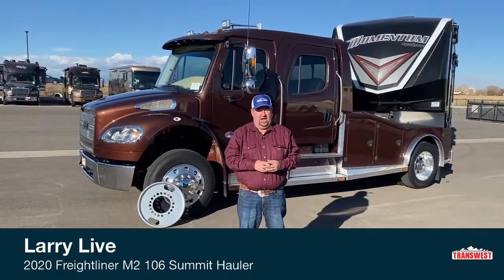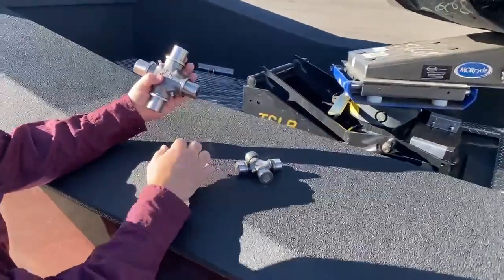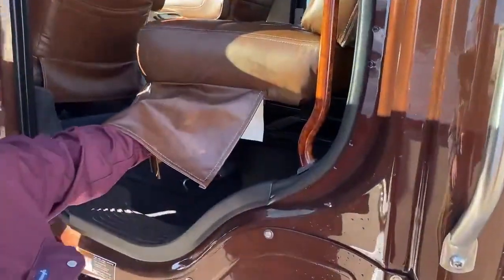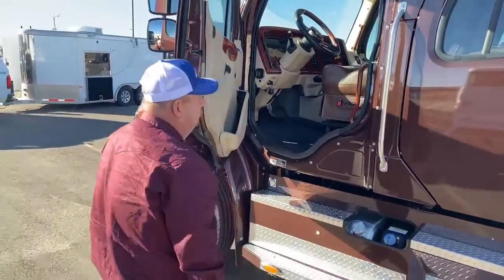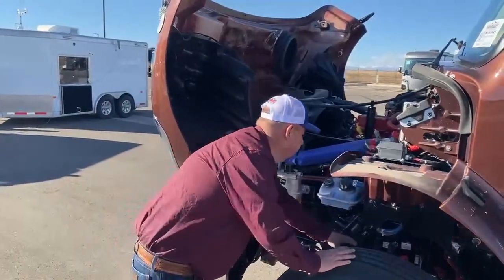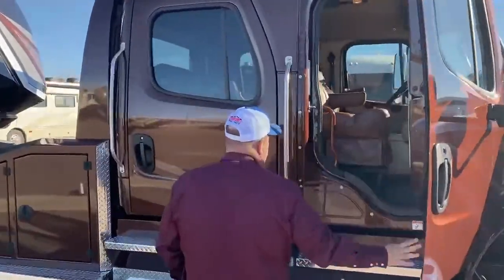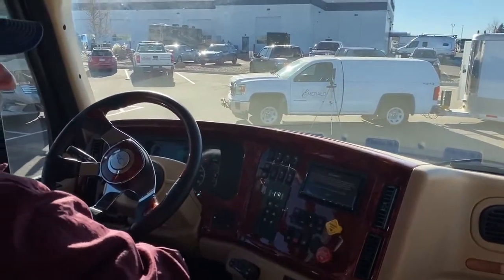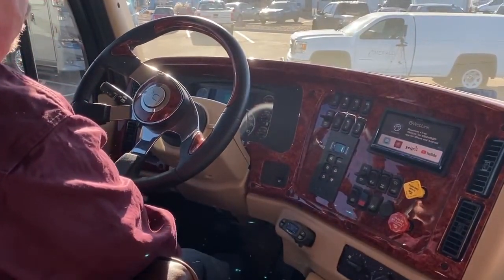Transwest Truck Trailer RV Live With a Brand New 2020 Freightliner M2 106 Summit Hauler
Larry Live With a Brand New 2020 Freightliner M2 106 Summit Hauler - 5N191491